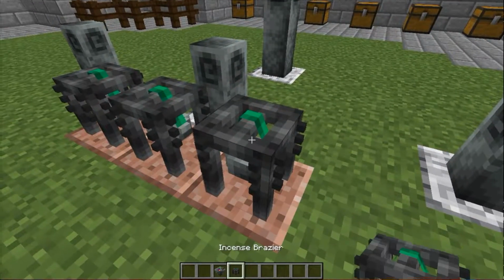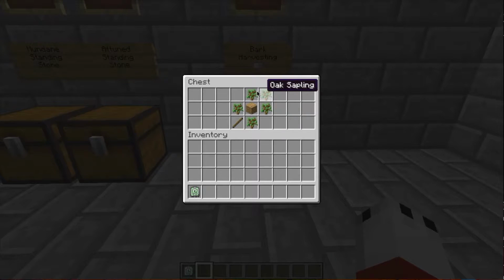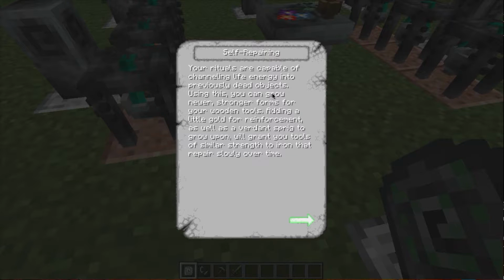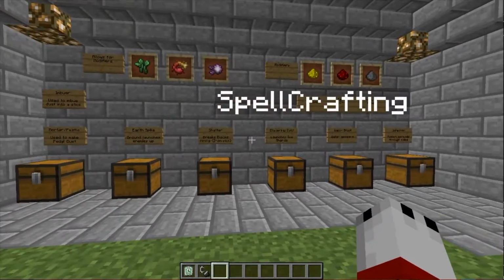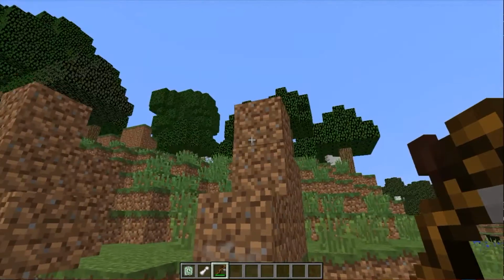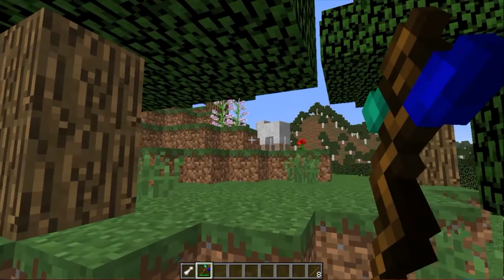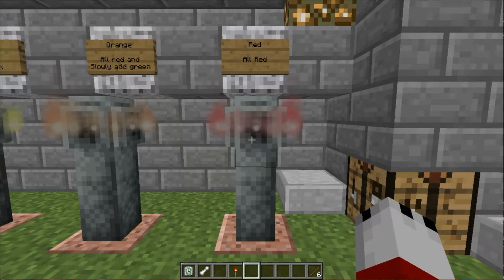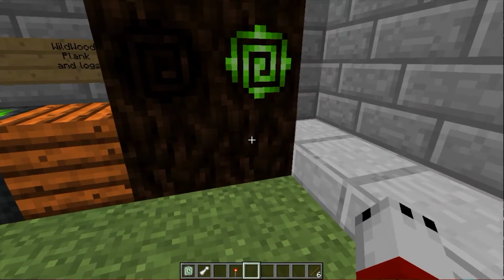MORE AWESOME MAGIC! | Minecraft: Roots Mod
An awesome that everyone who watches has got to play!

Creator(s): Elucent, Alexismachina, ShadowGamerXY, werty1125